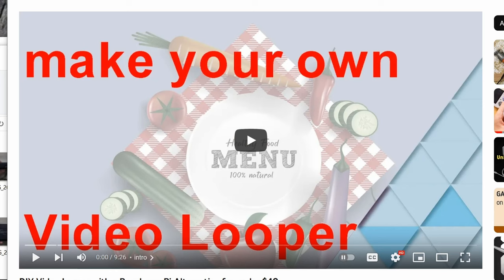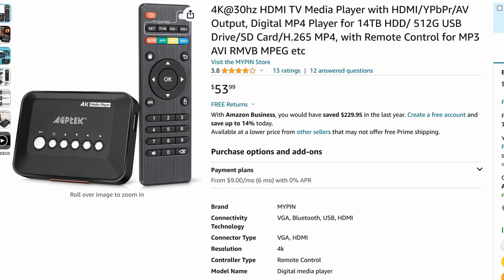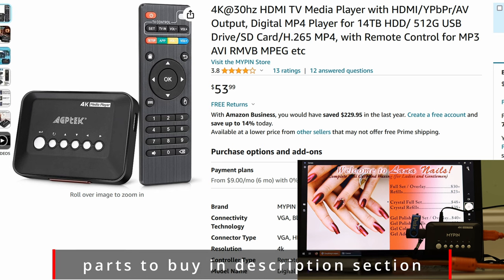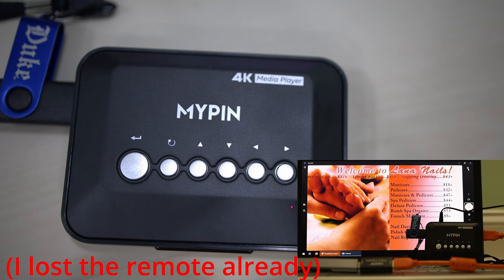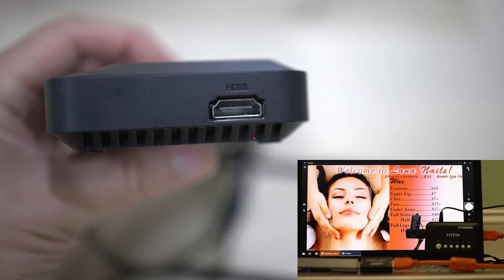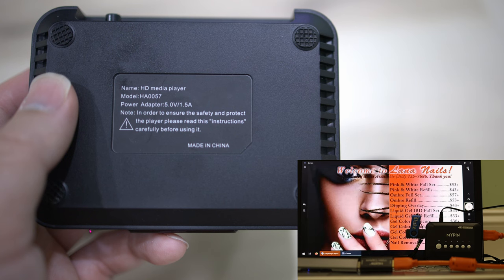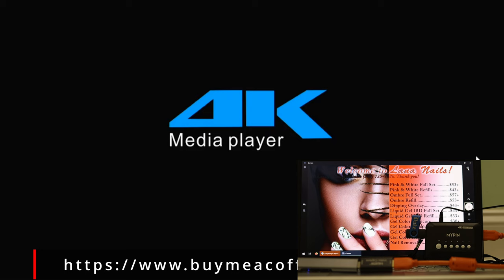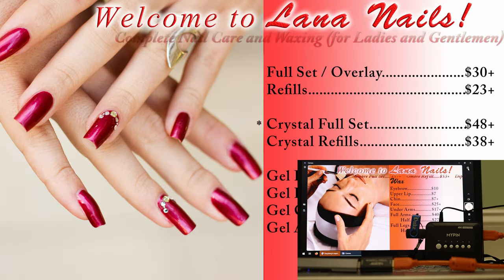cheap video looper. perfect for digital TV menu or digital signage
this is easily a good and cheap video player you can use for looping videos or digital signage. you can also use it to play music and photos! multiple file formats are supported but we only focused on MP4 for TV menu. access the system menu to have the machine automatically load up video, photo and music when turning on.

0:00 intro
0:23 looping a video demo
0:38 closer look at the box
1:30 Media software interface
1:56 outro

media player